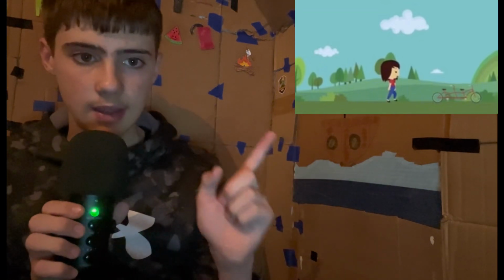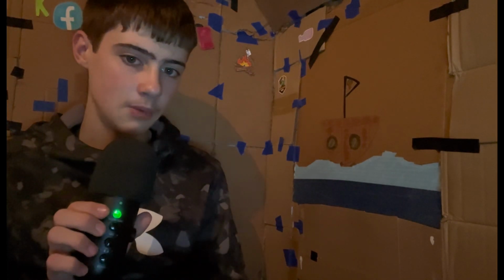What are Animatic’s?